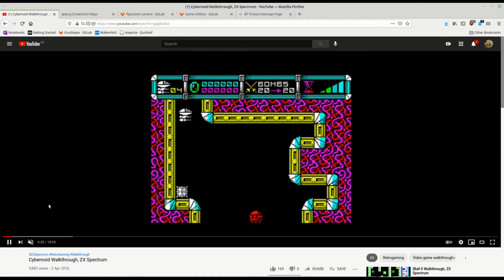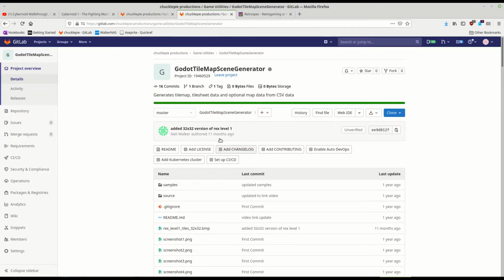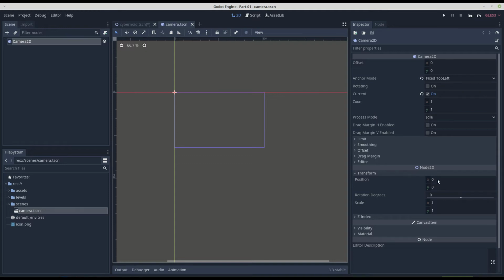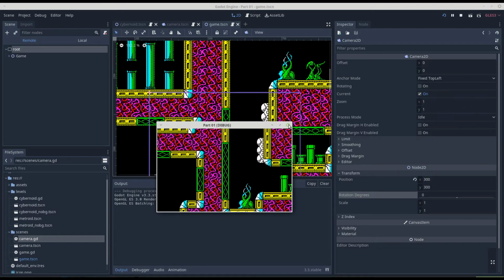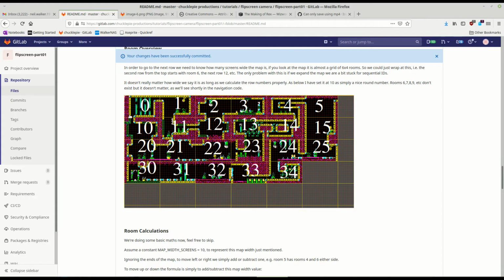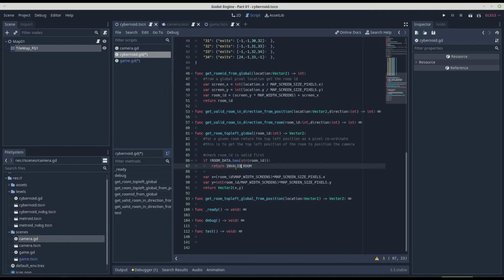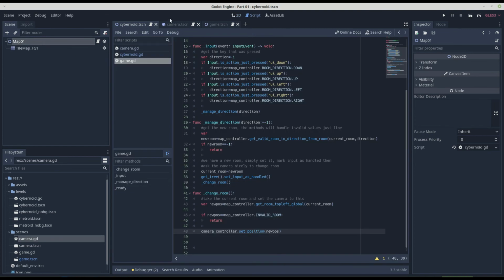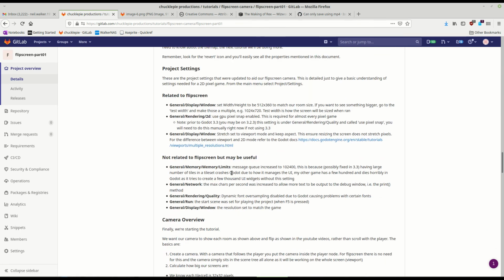Godot flipscreen part1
The tutorial for using the template that recreates Metroid is here, might be best watching this first!